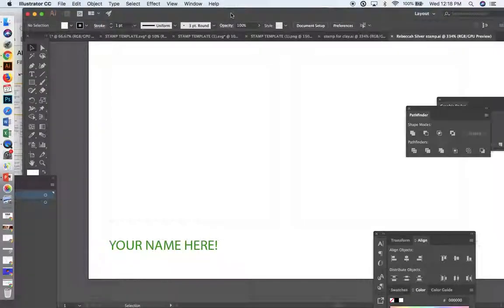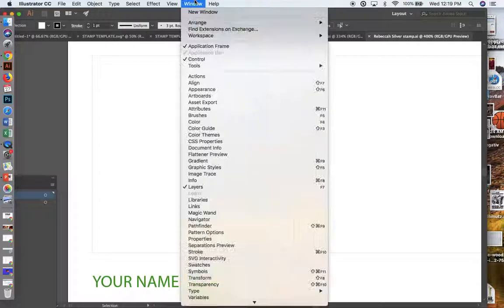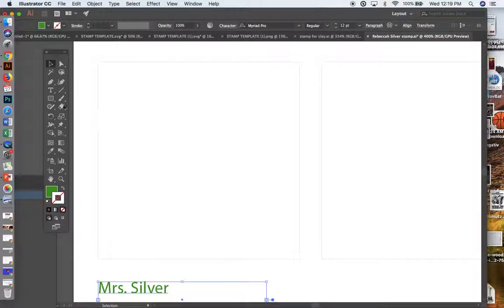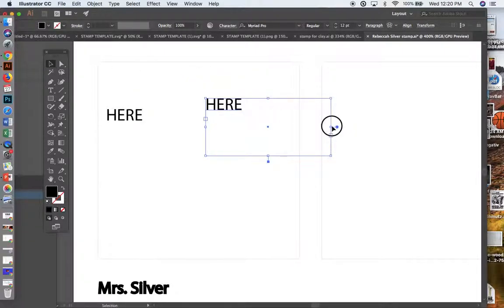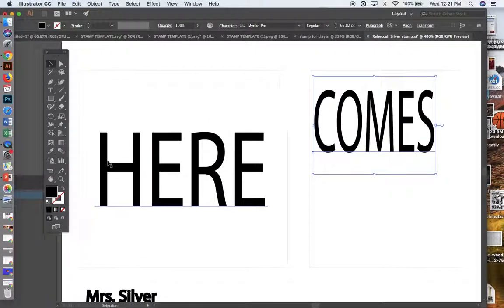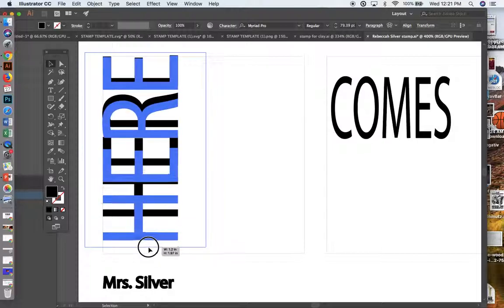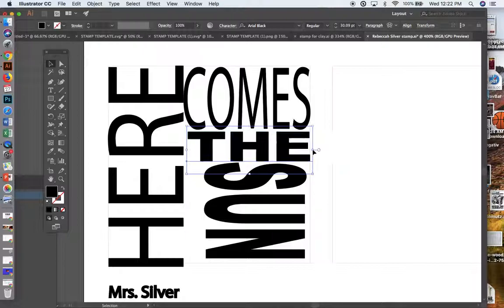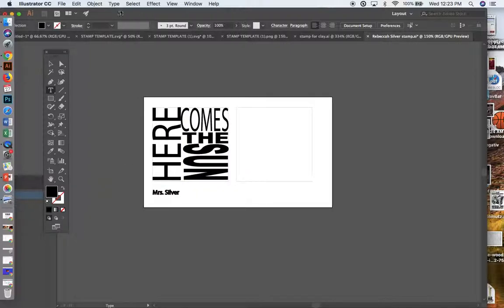stamps for clay2